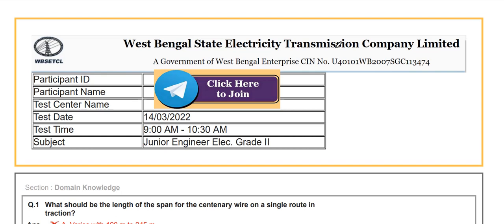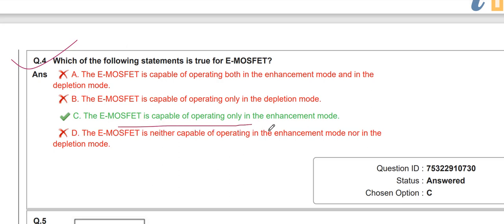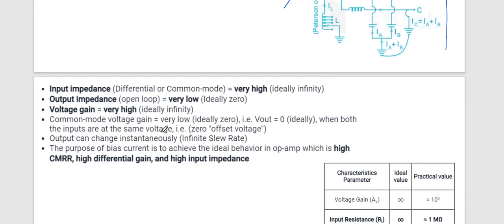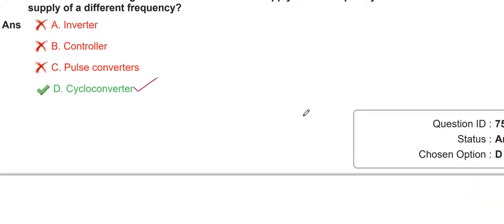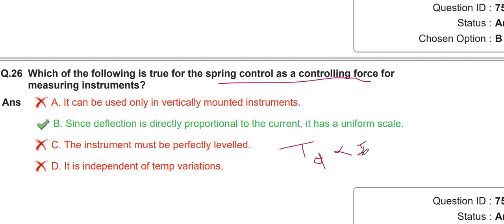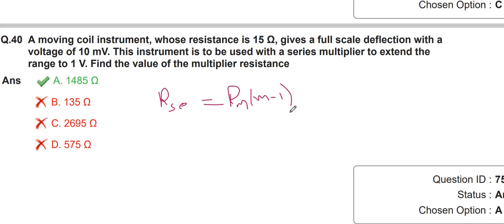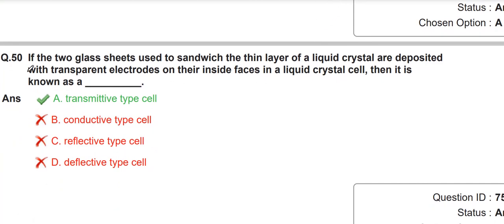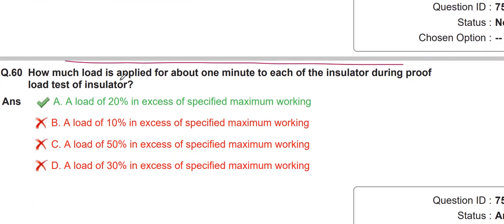WESETCL JE ELECTRICAL 14/03/2022 SOLVED PAPER | WBSETCL JE ELECTRRICAL 14 MARCH SHIFT ONE SOLUTIONS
In this video WBSETCL JE EE 14/03/2022, 1st shift is discussed.
DOWNLOAD THE PAPER PDF VIA TELEGRAM GROUP
SSC EE JUNCTION...